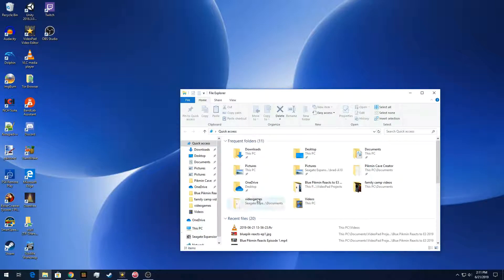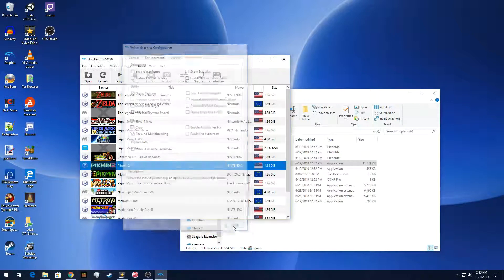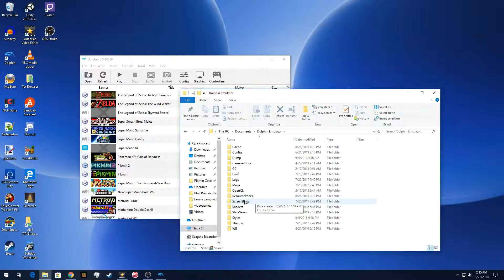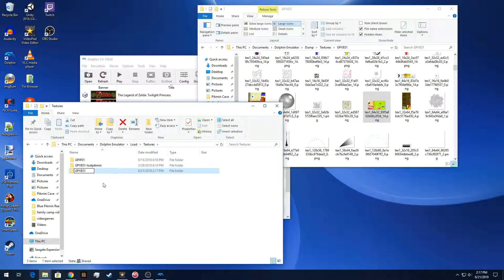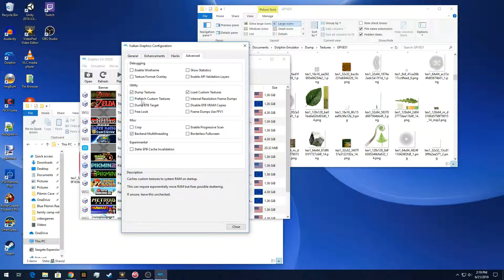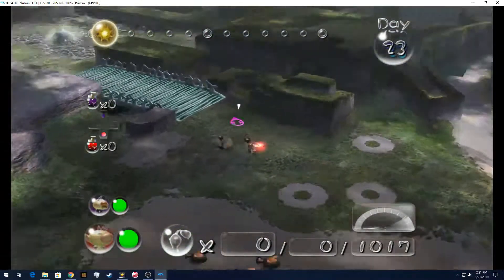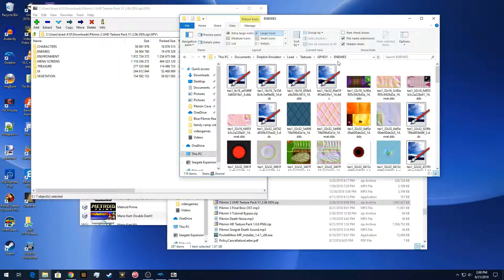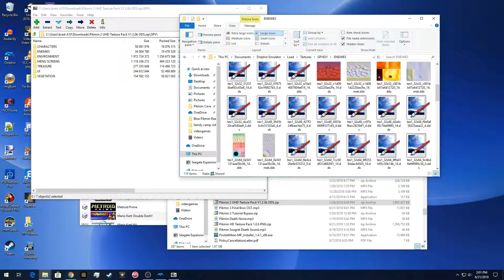Pikmin 2 Emulation Hacking Tutorial: Custom Textures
The custom texture process will work with any Gamecube/Wii emulated game, but we use Pikmin 2 as the example.

Topics Covered:
1) Dumping textures from Dolphin Emulator to PC
    a) Location: Documents\Dolphin Emulator\Dump\Textures\GPVE01 (or game id)
2) Updating textures
3) Importing textures in Dolphin
    a) Location: Documents\Dolphin Emulator\Load\Textures\GPVE01 (or game id)
4) Downloading HD/4K textures

Requirements:
1) Dolphin Emulator
2) Paint program